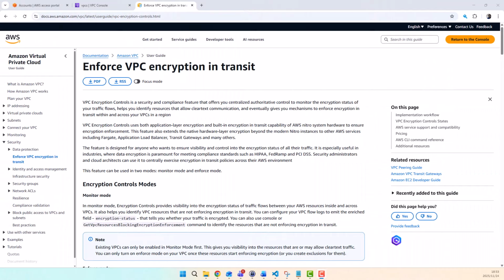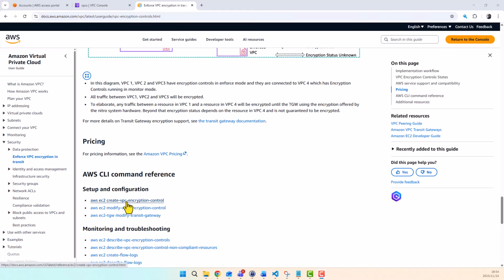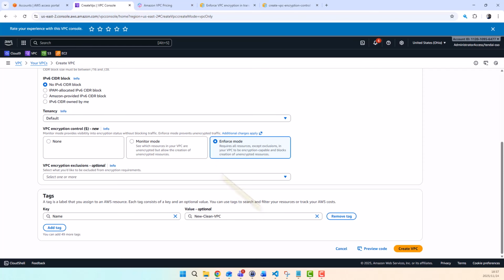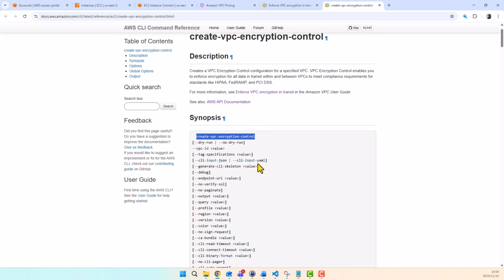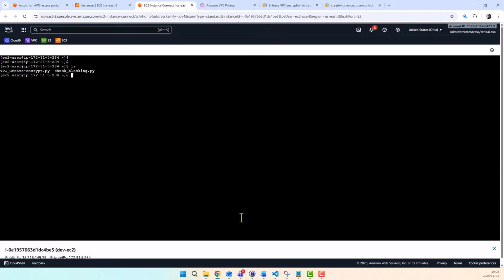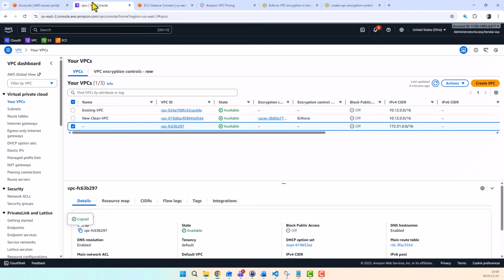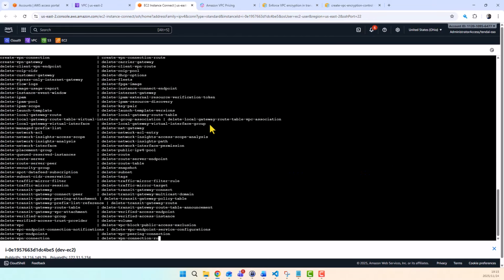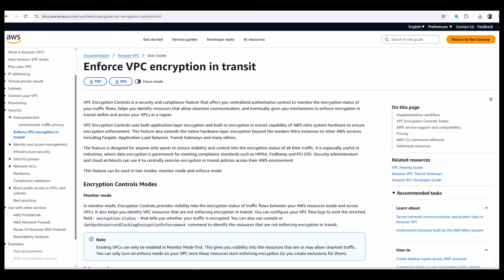New - AWS VPC EncryptionEnforcement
AWS has introduced one of the most impactful security features for 2024/2025: VPC Encryption Enforcement.
This new control allows you to mandate encryption for all traffic inside your VPC — including east-west traffic between EC2 instances, containers, and services on the same subnet.

Unlike TLS or mutual TLS (which require application-level changes), VPC Encryption Enforcement works at the VPC layer, providing defense-in-depth and preventing teams from accidentally deploying unencrypted workloads.

IIn this video, I cover:

Concept Overview

How Monitor vs Enforce mode works

The current AWS CLI gap — and why Python + Boto3 is required

How to run a compliance scan for blocking resources

Checking for resources that block enforcement

Enabling encryption enforcement on a new clean VPC

Enabling encryption enforcement on an existing VPC with no blockers

Why some VPCs cannot enable enforcement